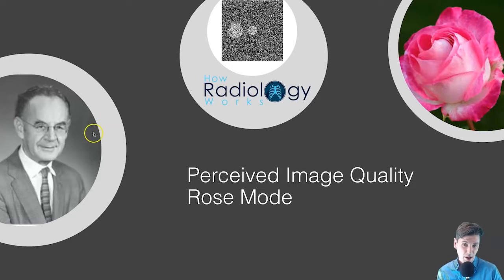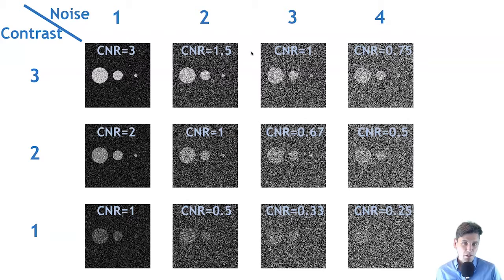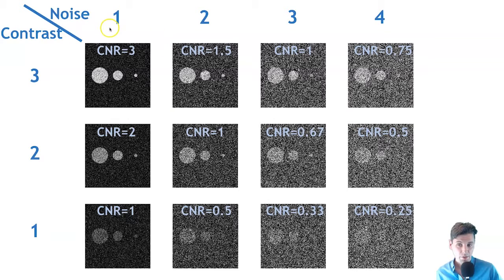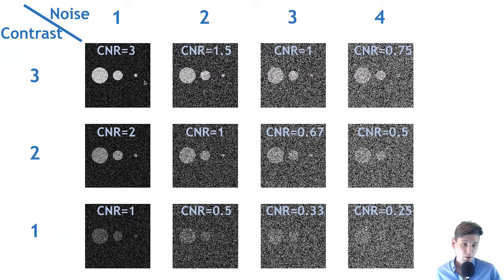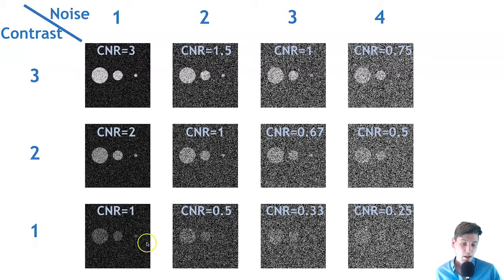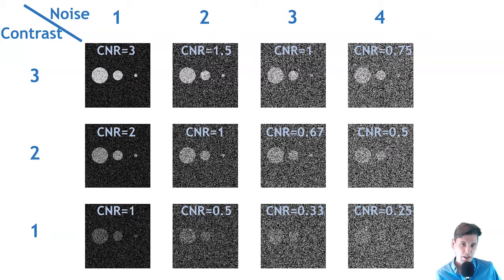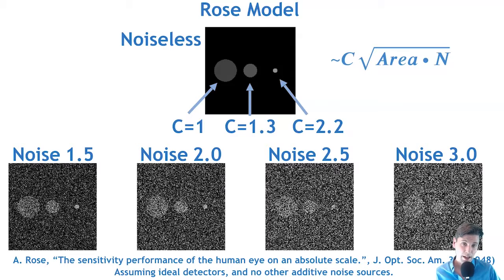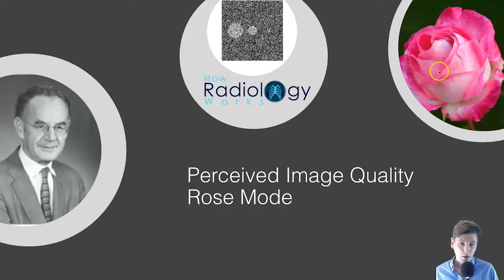Perceived Image Quality - Rose Mode - HOW RADIOLOGY WORKS SERIES